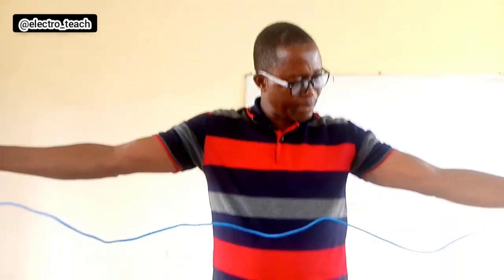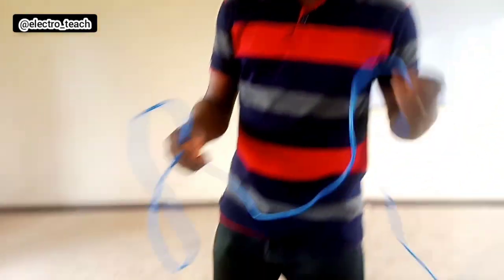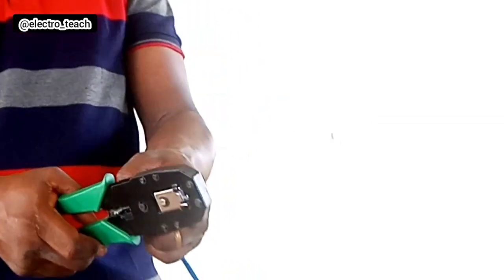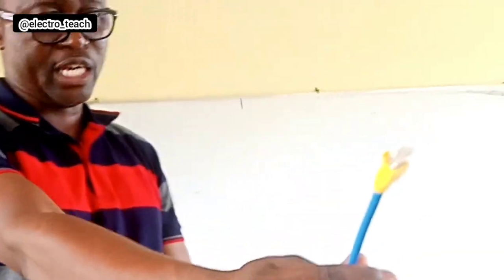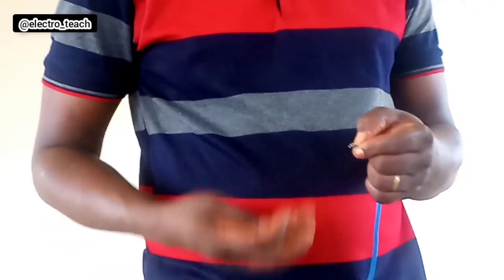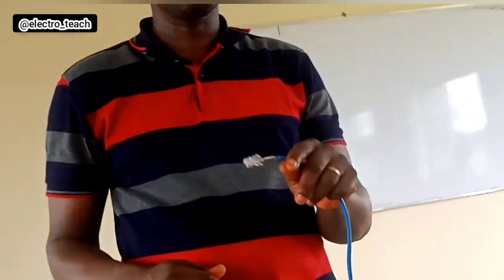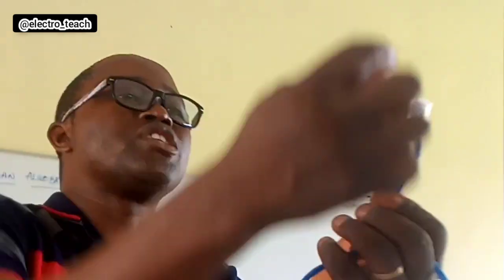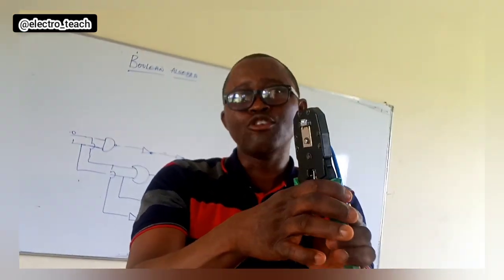How To Make NETWORKING CABLES | Straight Through Cable | ‎@electro_teach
How to make network cables.
Cross over cable.

How To Make NETWORKING CABLES Straight Through Cable Cross Over Cable @electro_teach How to make networking cables Local area network cable UTP STP